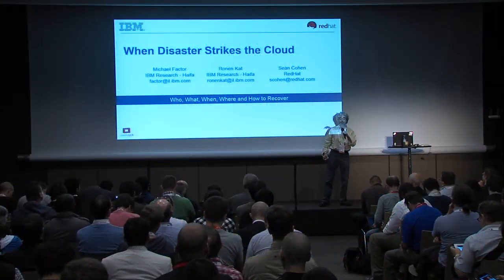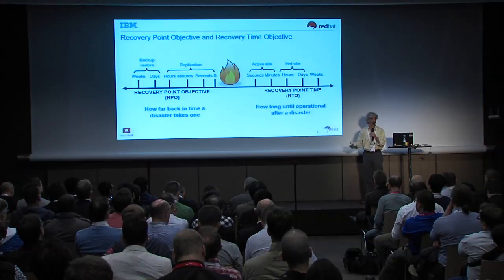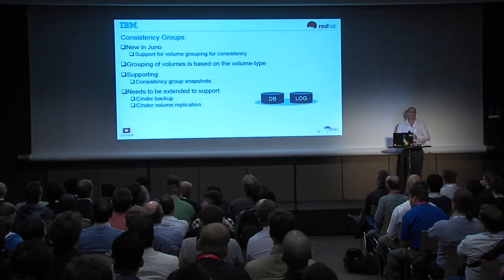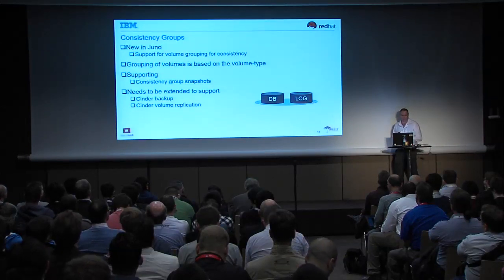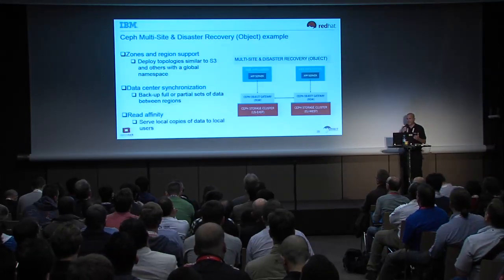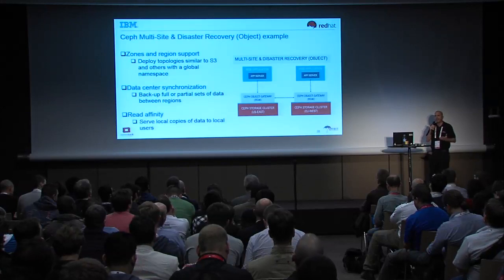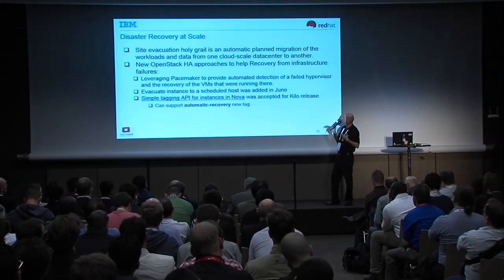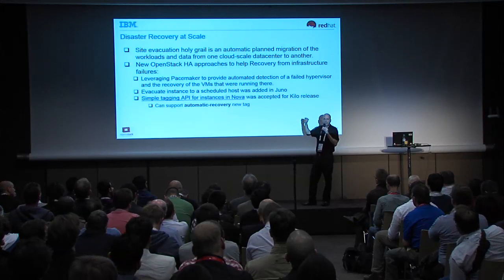When Disaster Strikes the Cloud: The Who, What, When, Where and How of OpenStack Disaster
When Disaster Strikes the Cloud: Who, What, When, Where and How to recover Enterprise applications needs to be able to survive large scale disasters. While some born-on-the-cloud applications have built-in disaster recovery functionality, non-born-on-the-cloud enterprise applications... Full session details